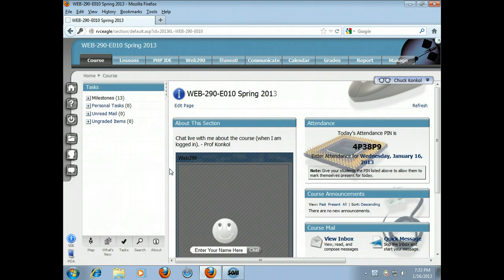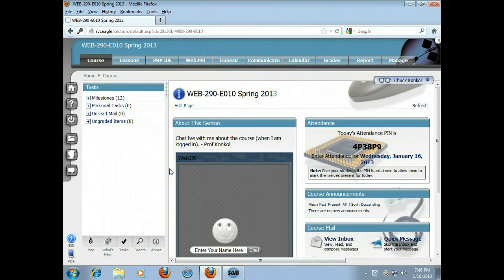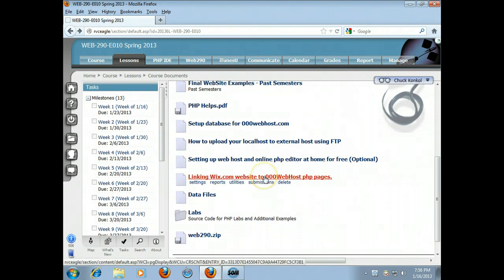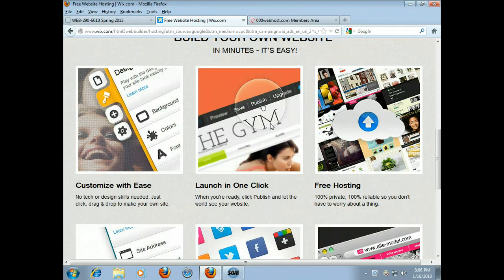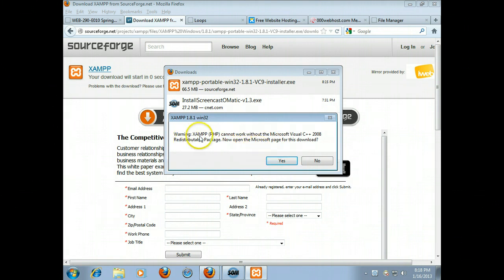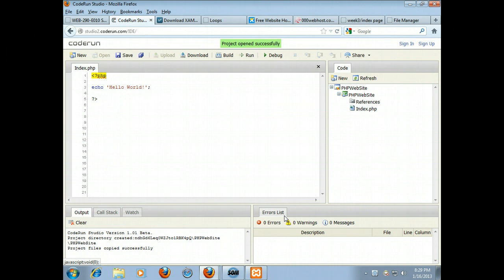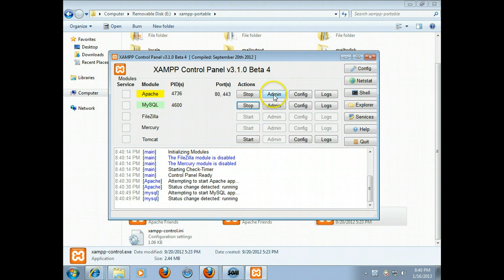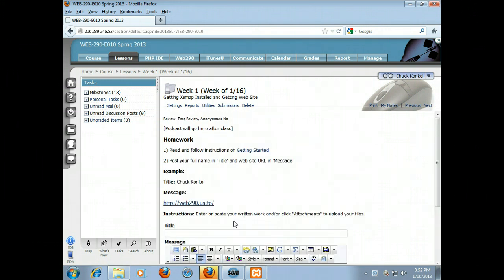web290 week 1 Sp 2013